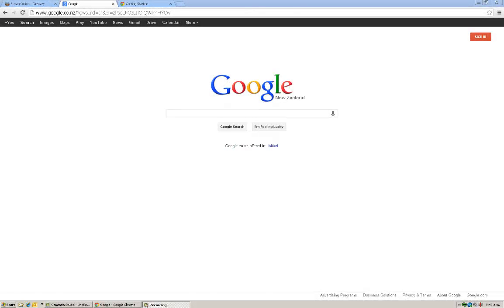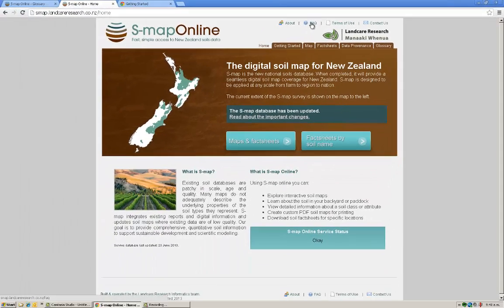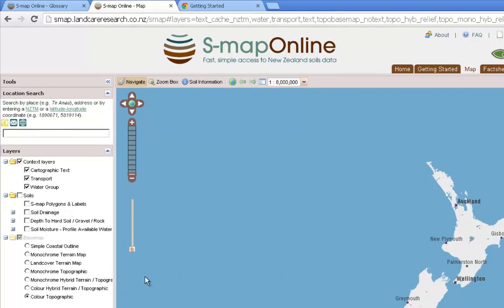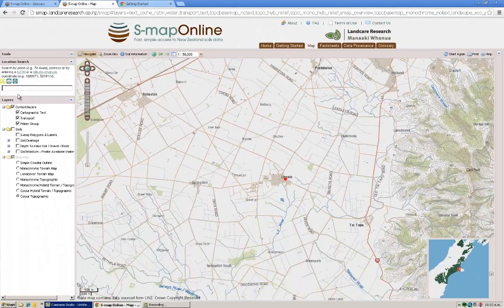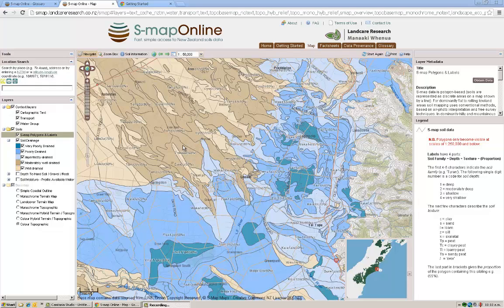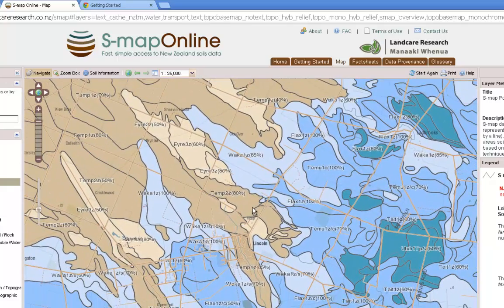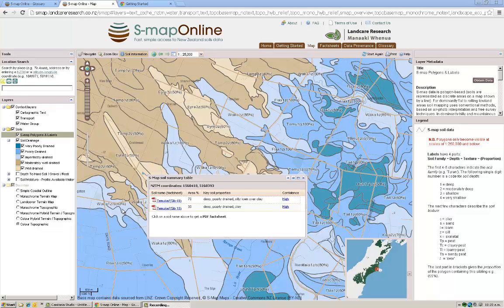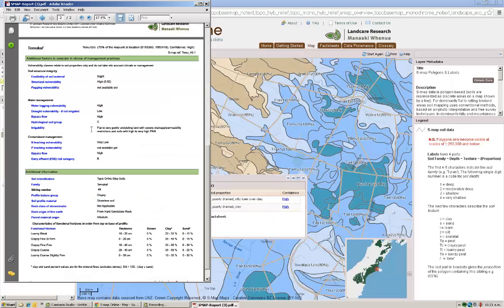S-Map Online tutorial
Researcher James Barringer provides a video tutorial on how to use the S-Map Online tool.